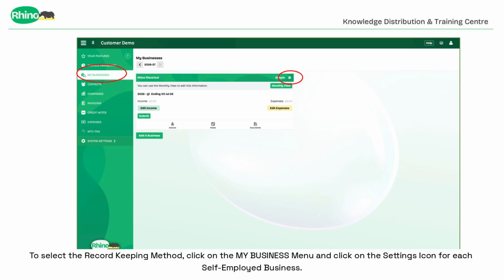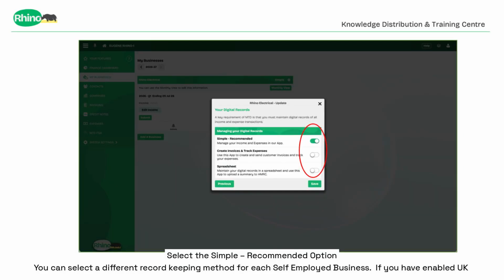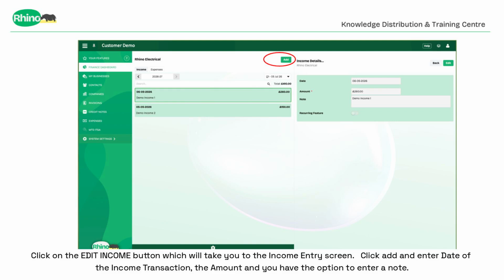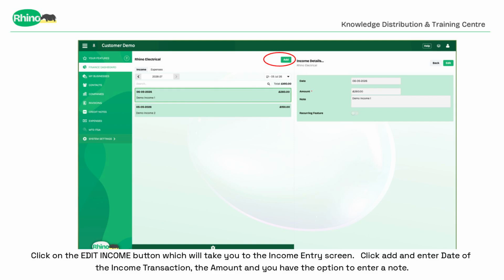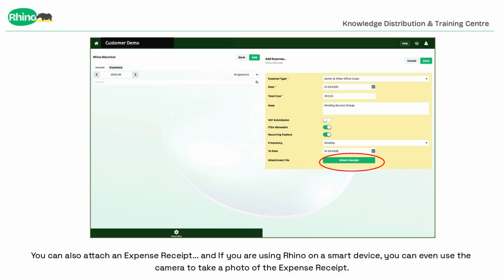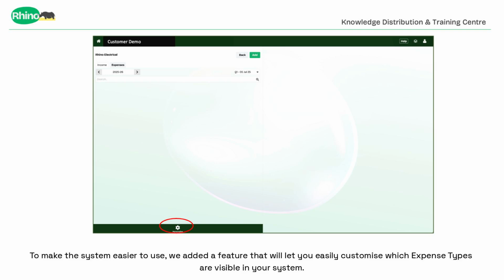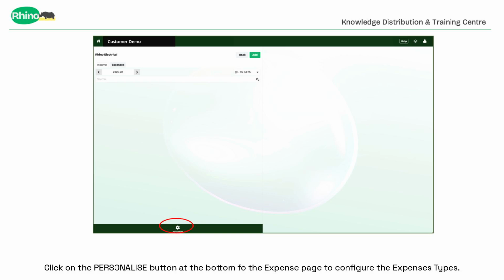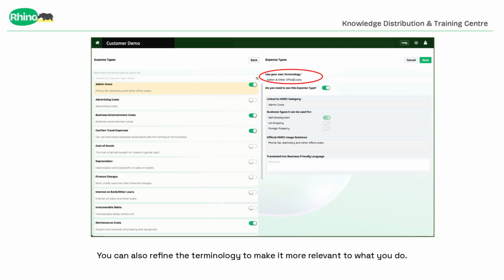Video Tutorial - How to use the Rhino Simple Record Keeping Method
Video Tutorial illustrating how to use the SIMPLE RECORD KEEPING method to maintain your digital records to comply with MTD ITSA.